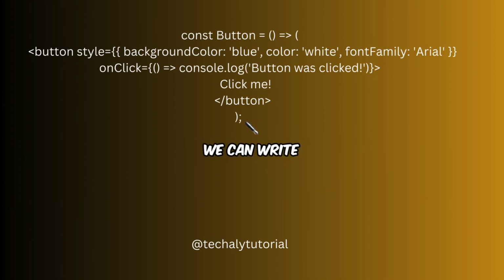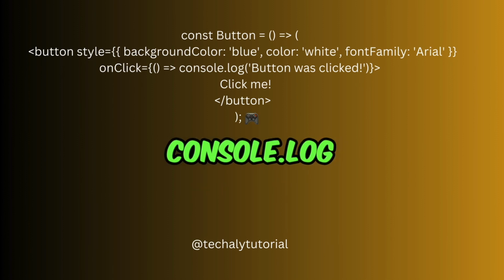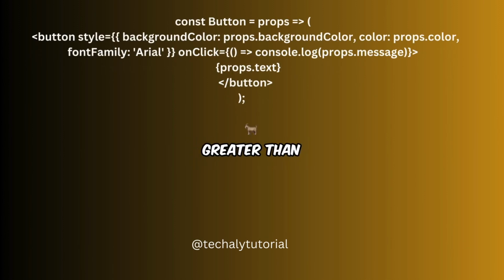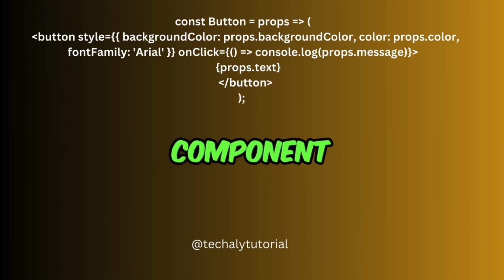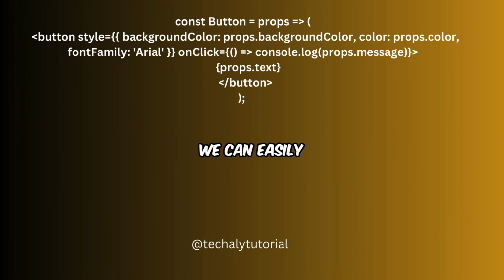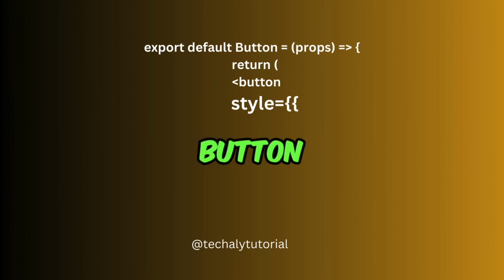React Tutorial : What is JSX?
JSX is an extension of JavaScript that allows for the creation of HTML-like syntax within JavaScript code. It provides a convenient way to declaratively describe what a user interface should look like and how it should behave.